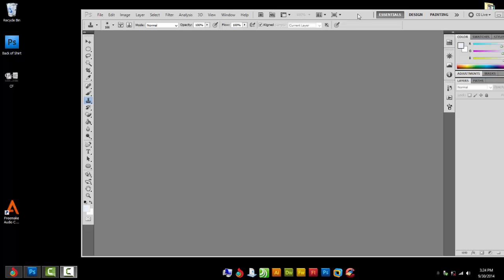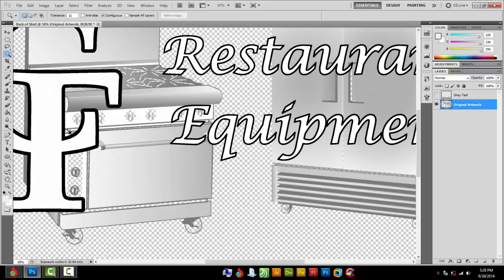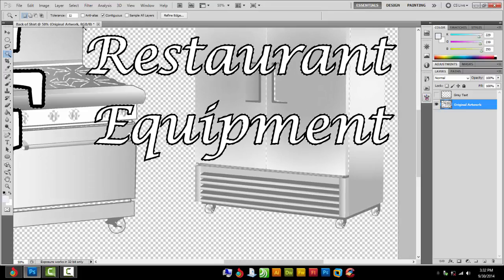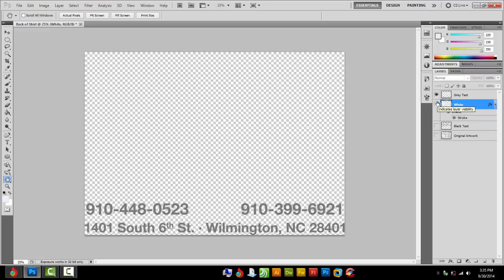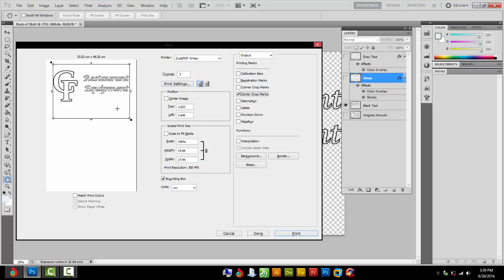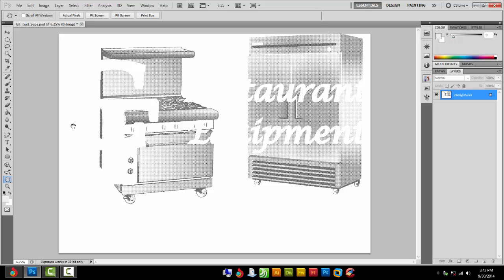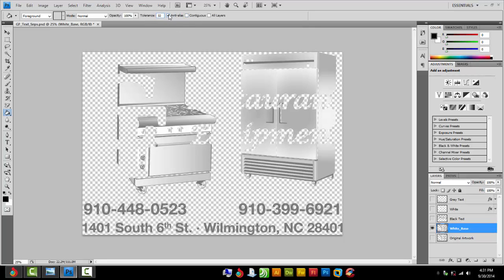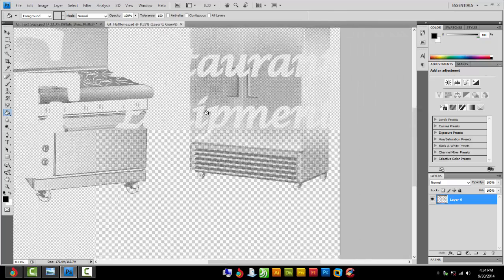Text Line Type Spot Color Seperatrions With Halftone Background Image and a White Base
Photoshop Tutorial for seperating a halftone from the background of an image with spot color seperations for screen printing. This will work for offset printers to just change your lines per inch (L.P.I.)
from 80 to 150 when you create the bitmap for a sharper image reproduction.